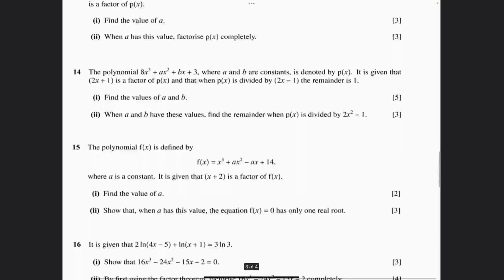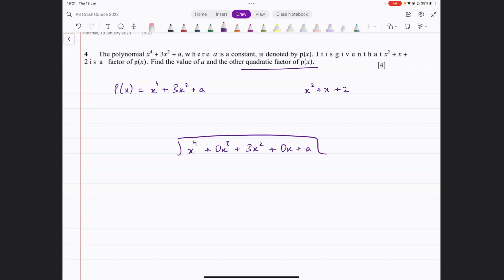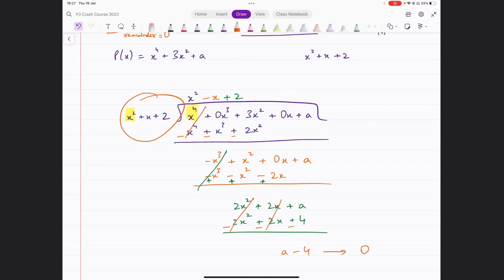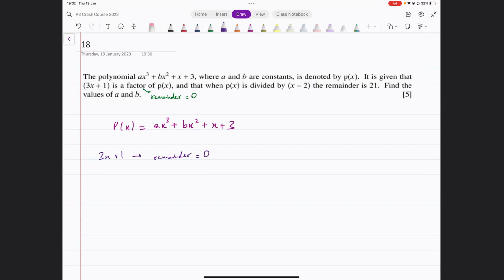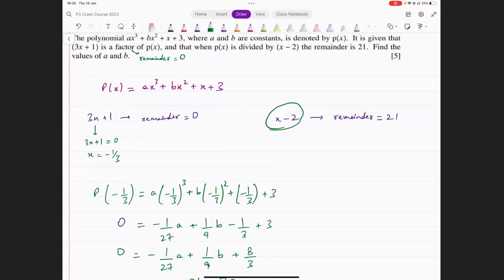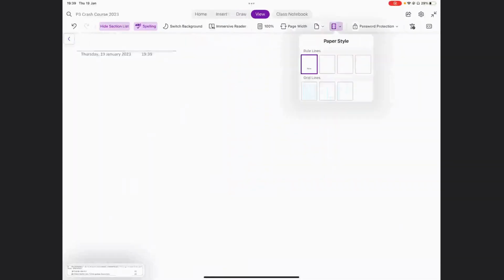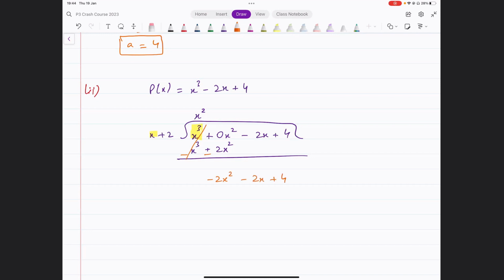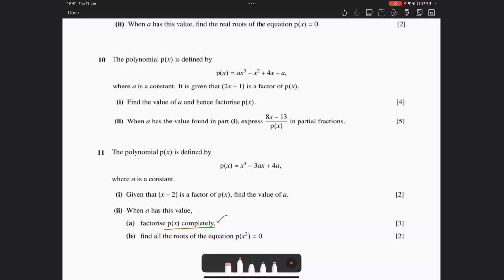P3 Polynomials Part 3 | Past Paper Questions | A-level Math 9709 | IGCSE/O-level Add Math